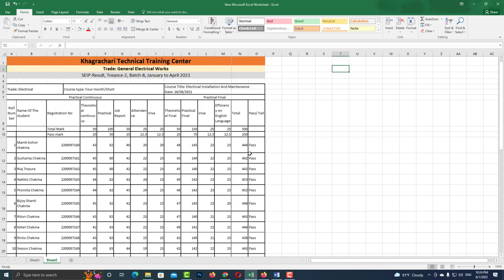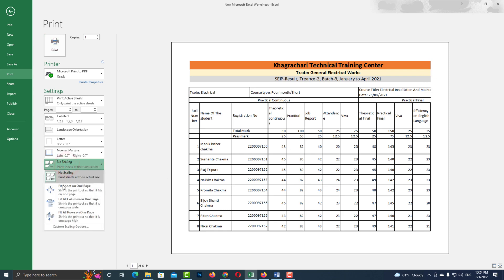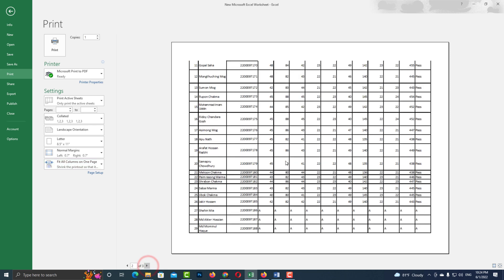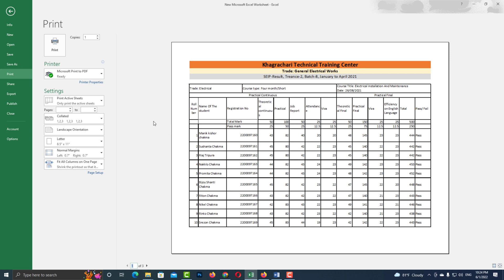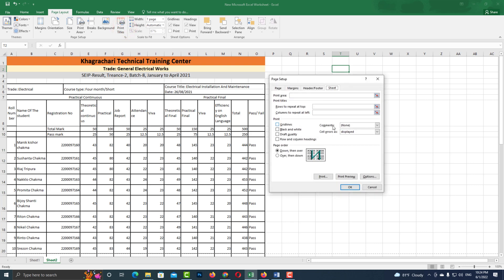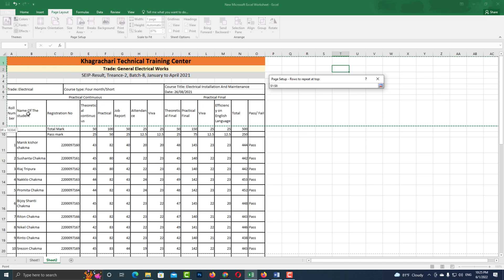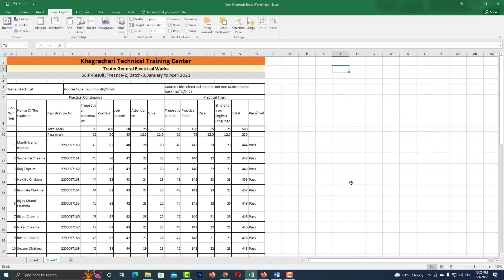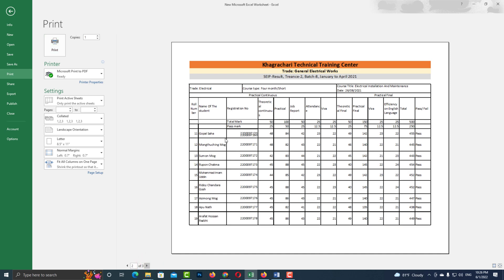How to put the same header on each page in excel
In this video, I am talking about how to set up an Excel page. A total of three pages will be printed out in my Excel file. My organization name does not appear on page two. Here I will show you how to add headers to each page